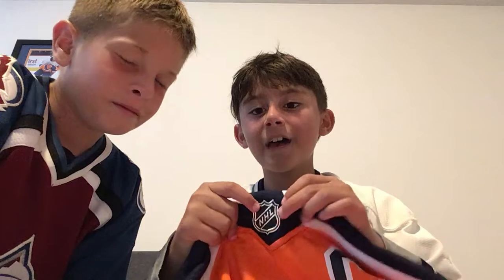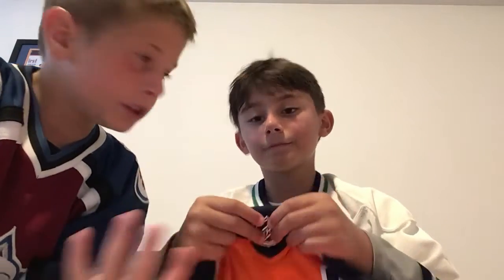New Jersey’s coming!?!